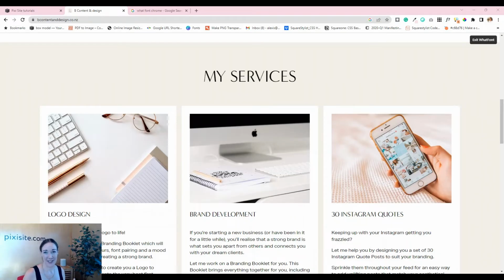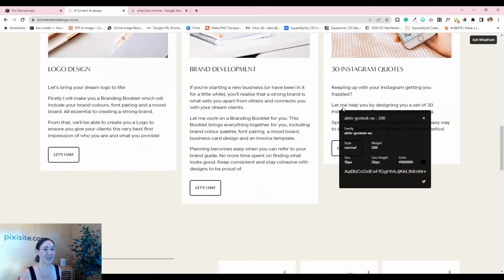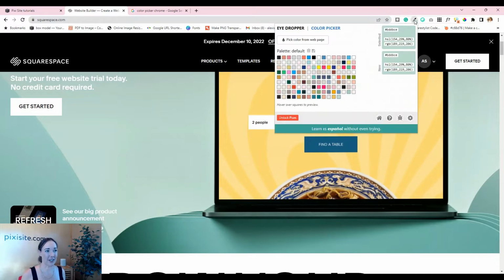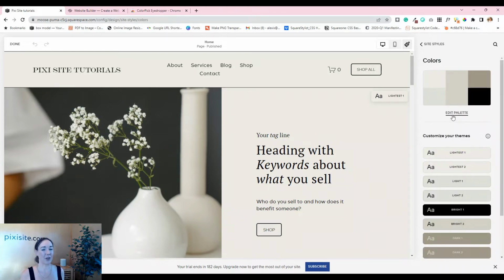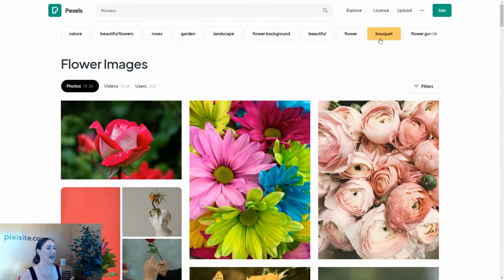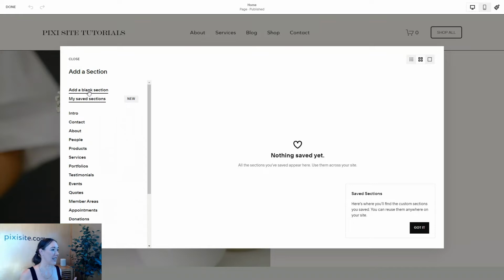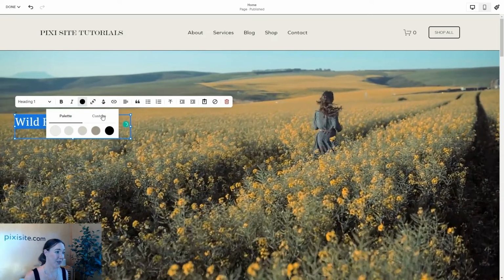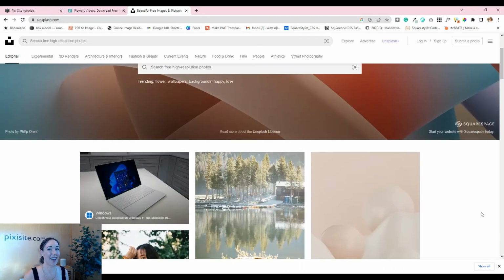Fun sites & Chrome extensions you're going to LOVE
I use these tools ALL the time, and you're going to love them too!
These will be helpful when creating social content, updating your brand, and your website. You'll be able to start implementing them right away!

If you want a strategically created Squarespace website template + full course covering design, marketing, SEO & copywriting, check out